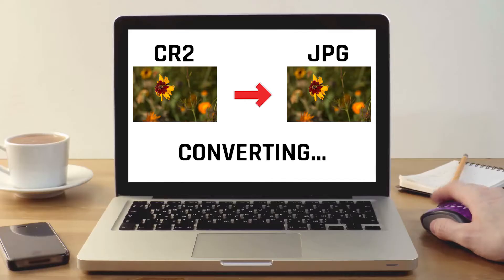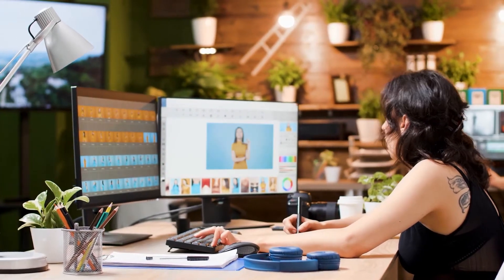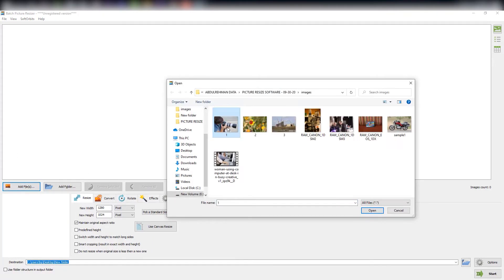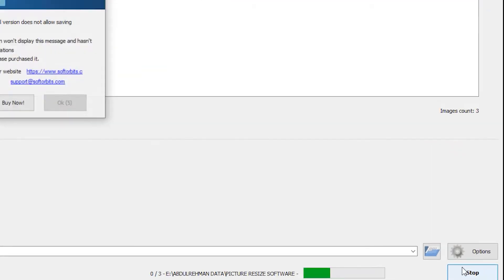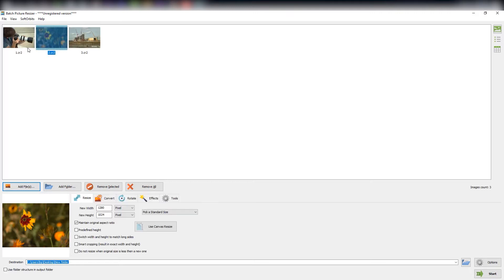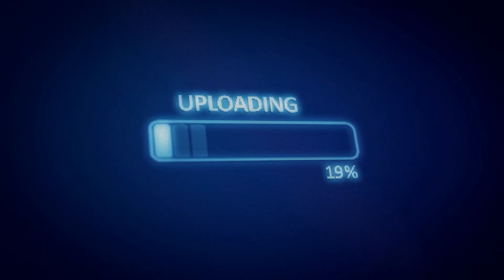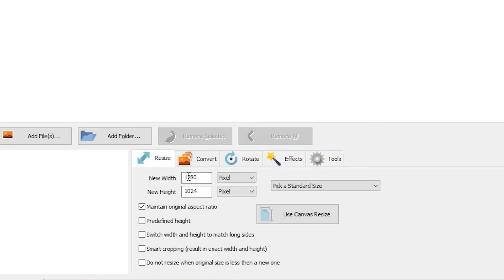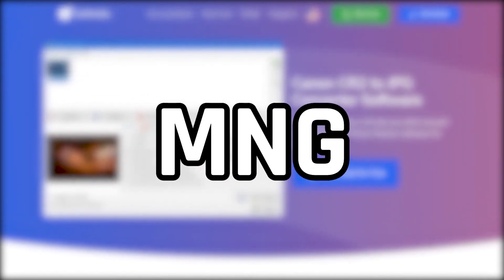How to turn Canon CR2 file into JPEG format?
Use the link above to find more information.

How to turn Canon CR2 file into JPEG format? Program and Step-by-Step Guide Features for Batch Picture Resizer